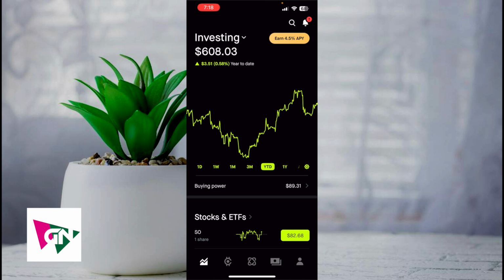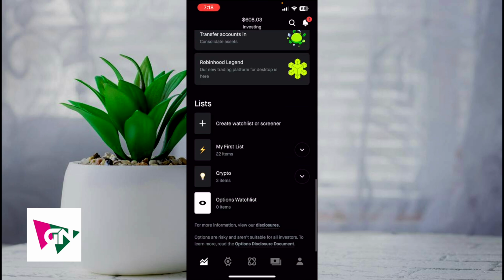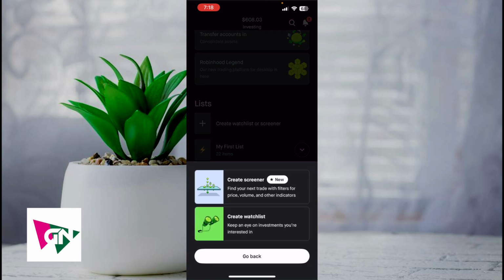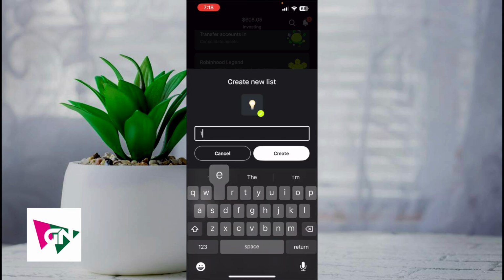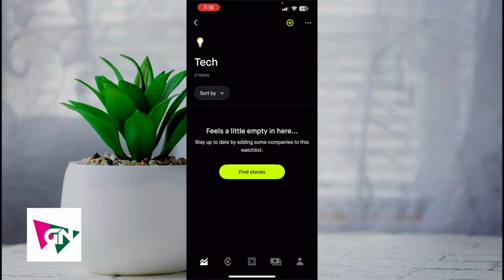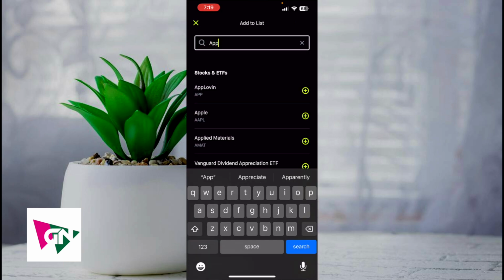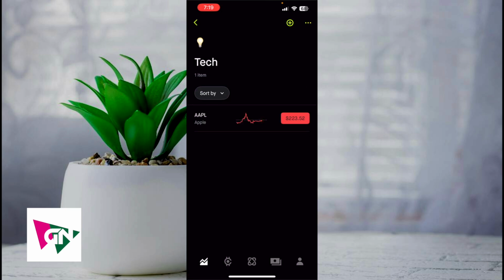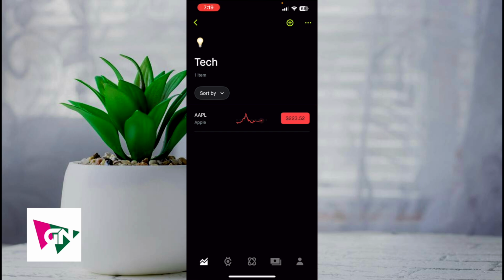How To Create A Watchlist On Robinhood: QUICK Guide!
Stay on top of your favorite stocks by creating a watchlist on Robinhood. In this video, we’ll walk you through the step-by-step process of adding stocks, managing your list, and customizing it to track market trends. Whether you're a beginner or an experienced investor, this feature will help you monitor stocks more efficiently. Watch till the end for all the details!